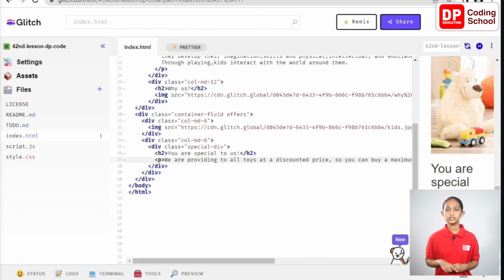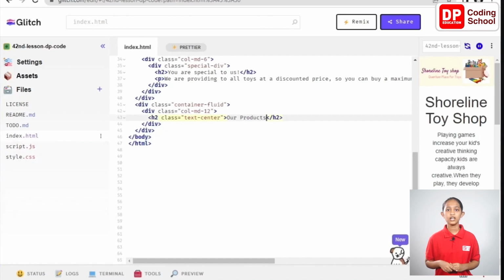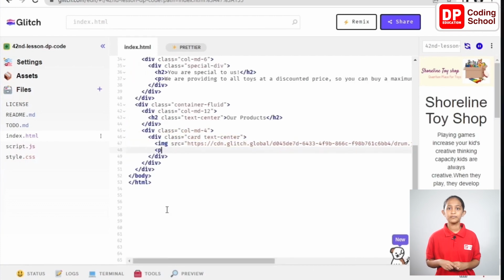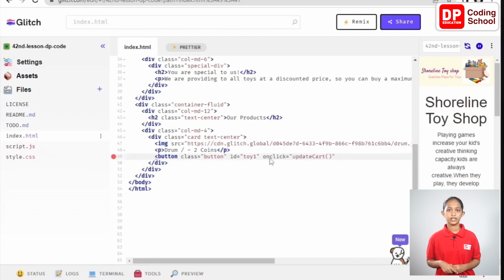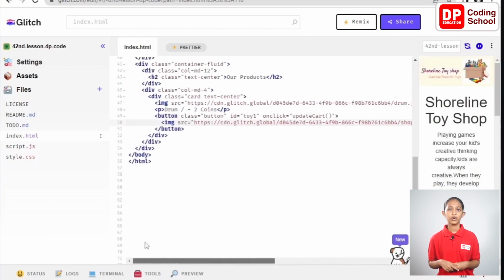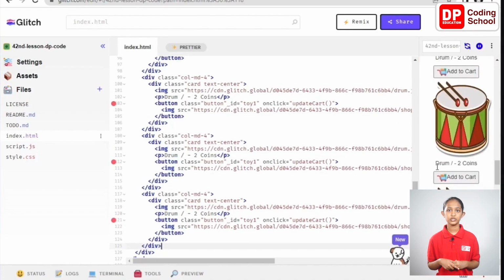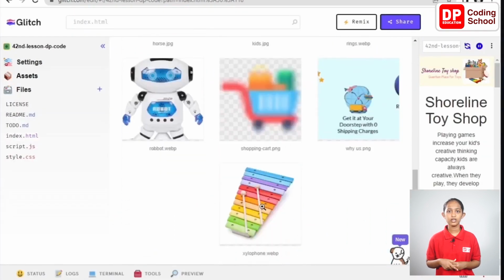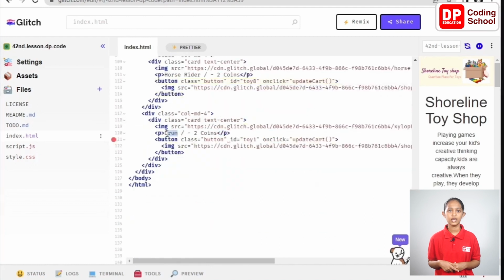Project 223 step 03 - How to include toys for web page